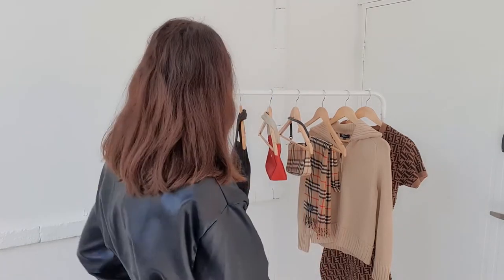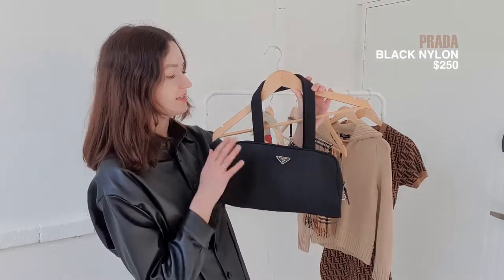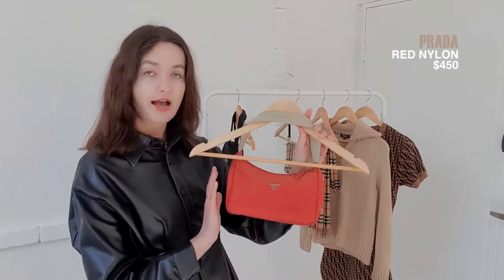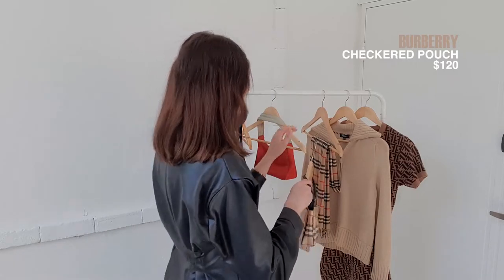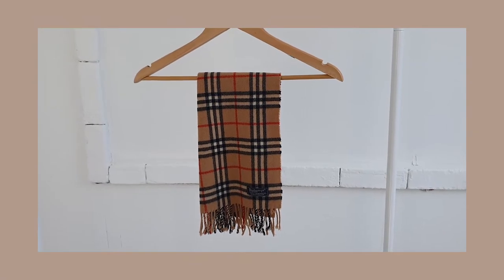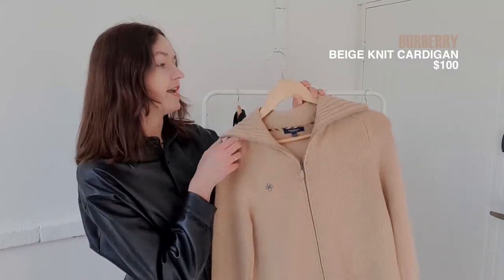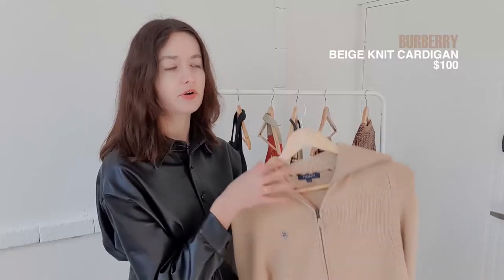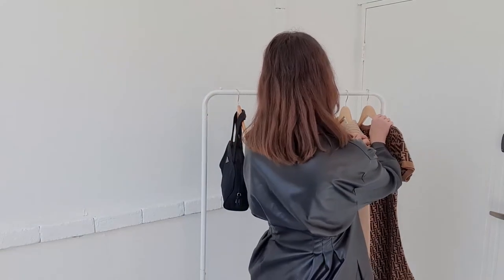Thrifting in Korea 🇰🇷 Designer Brands Thrift Haul ft. Prada, Fendi, Burberry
Hi 👋
In today's video I am sharing a few designer items I have thrifted over the past few months both online and offline in South Korea.

Chapters (00:00)
(01:29) PRADA BLACK NYLON BAG - $250
(02:16) PRADA RED NYLON BAG - $450
(02:57) BURBERRY CHECKERED POUCH BAG - $120
(04:25) BURBERRY CHECKERED SCARF - $60
(05:03) BURBERRY BEIGE KNIT CARDIGAN - $100
(05:51) FENDI KNIT MONOGRAM DRESS - $120

🖱Equipment
Samsung Galaxy Note S10
Adobe Premiere Pro
Photopea